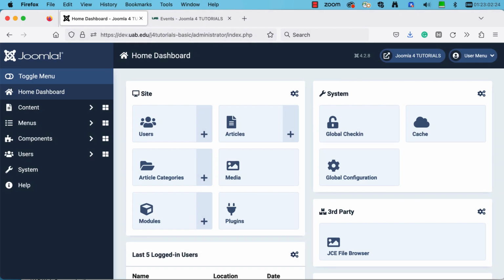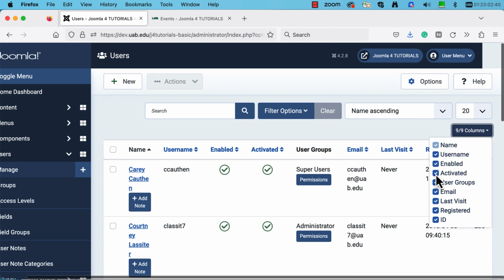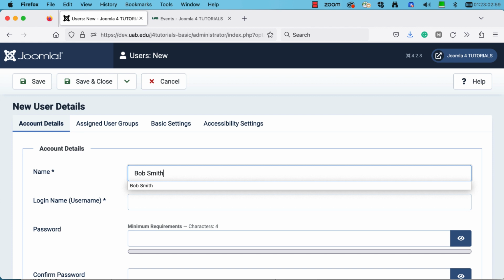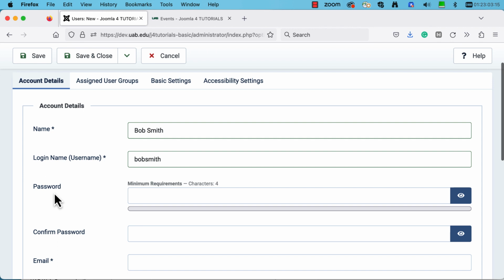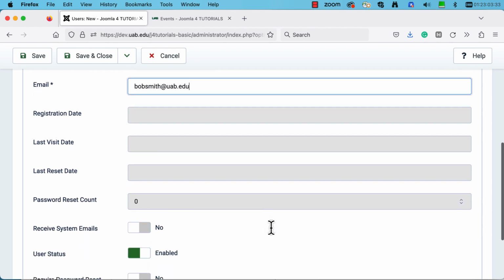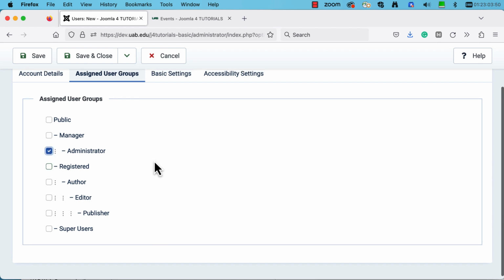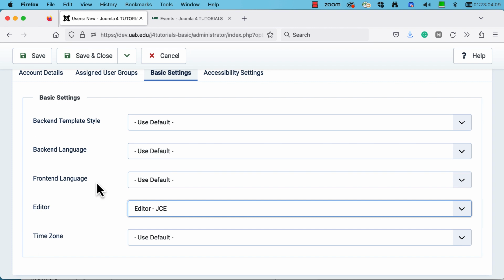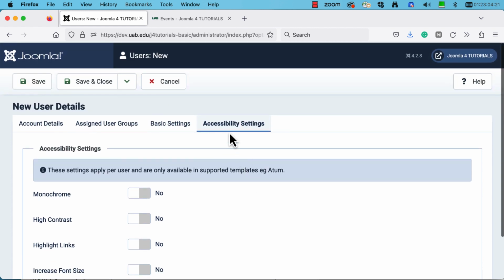How to add a user - Joomla 4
Tutorial on how to add users to a Joomla 4 site